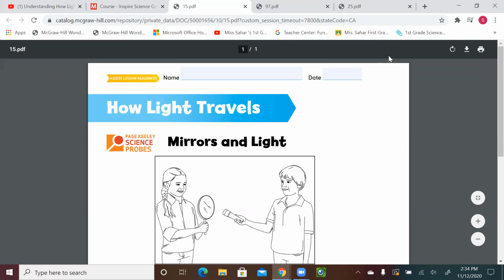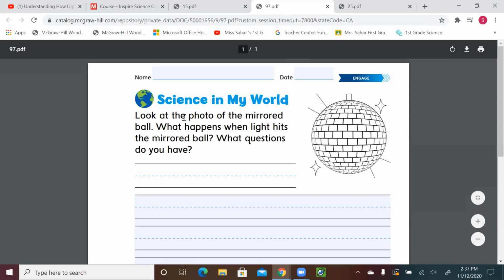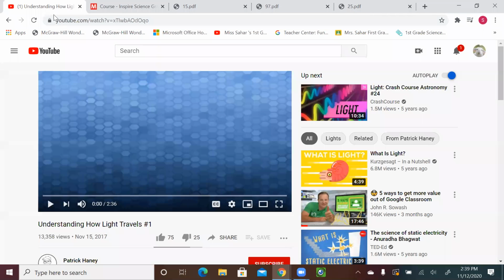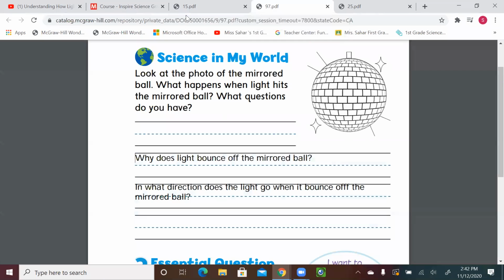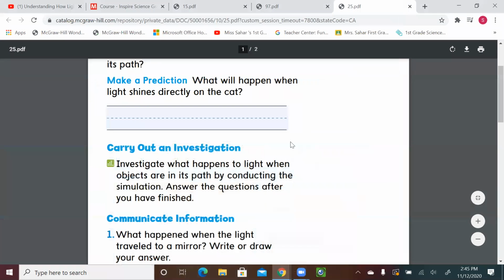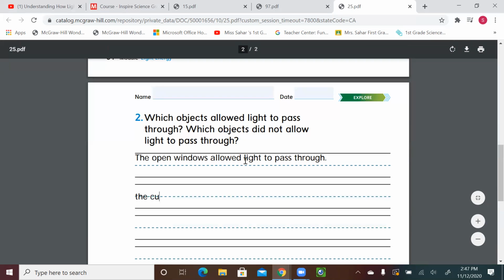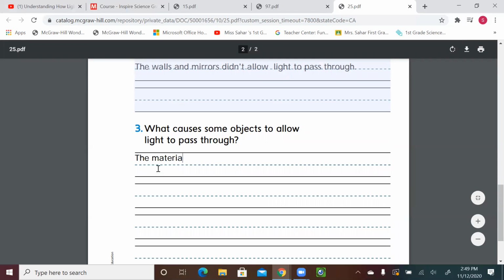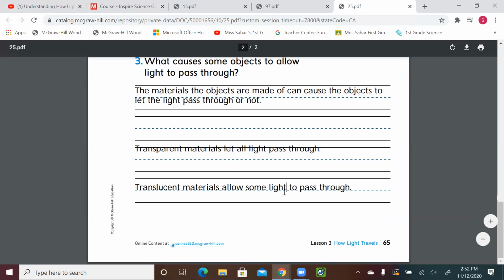Science How Light Travels pages 62- 65